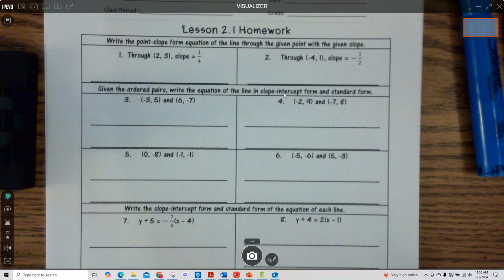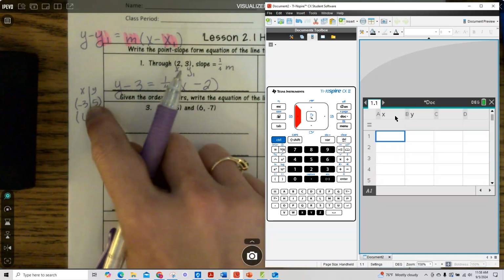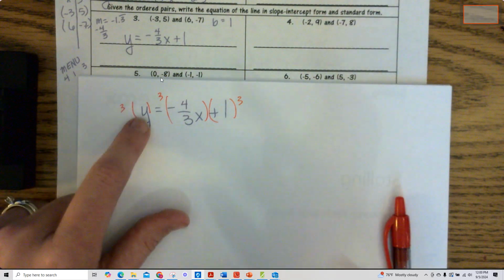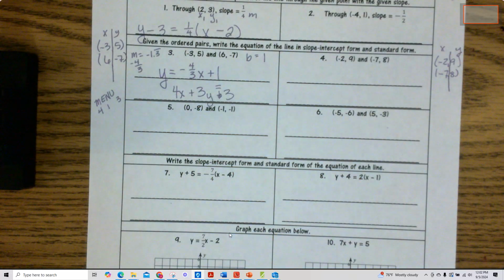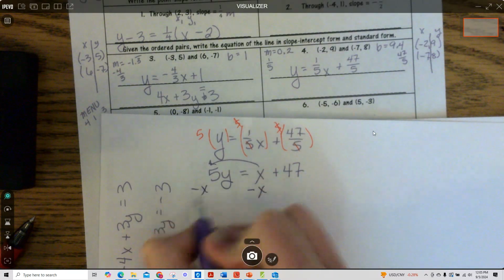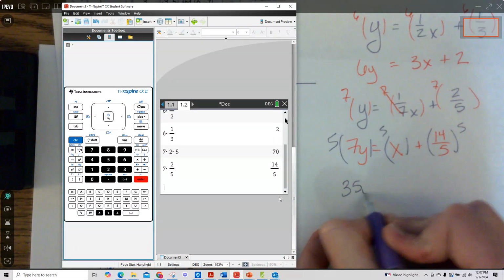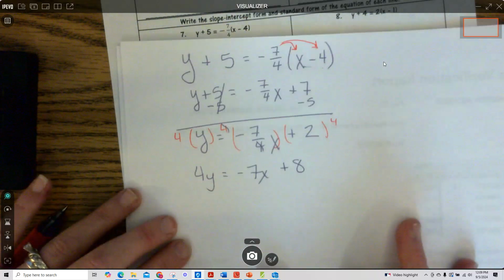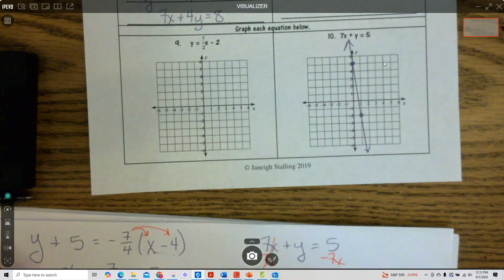Lesson 2.1 Homework